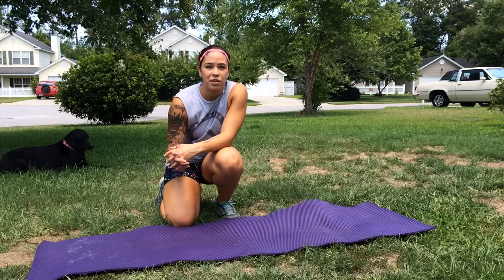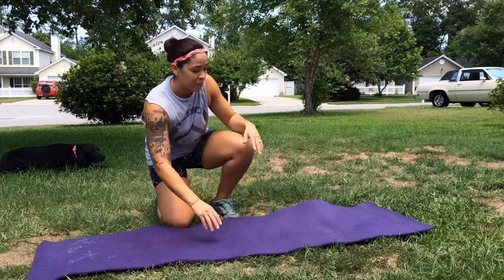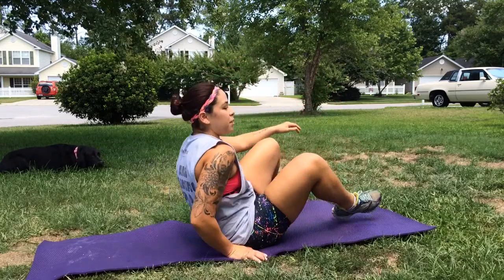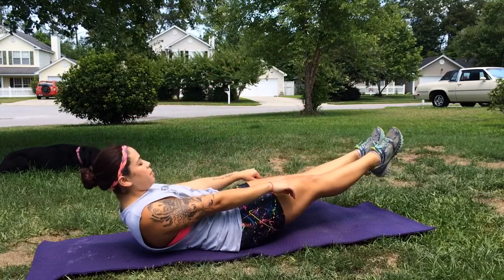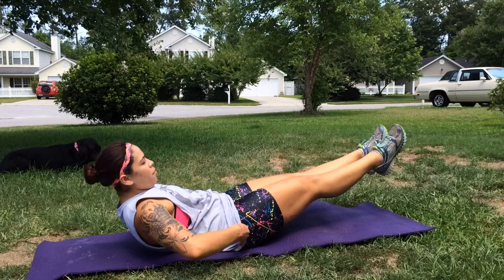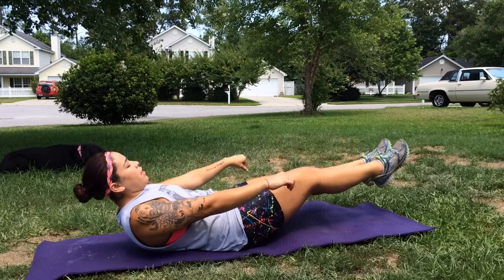Lemon Squeezers & their modifications